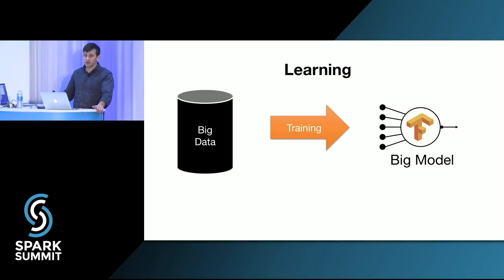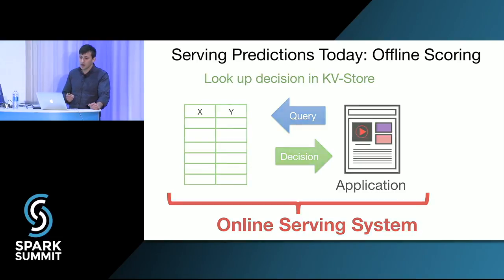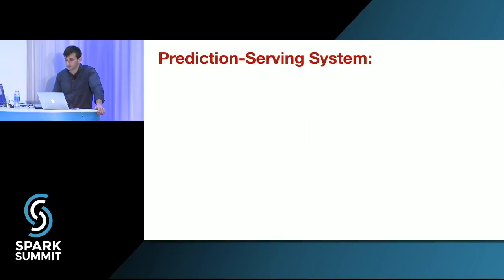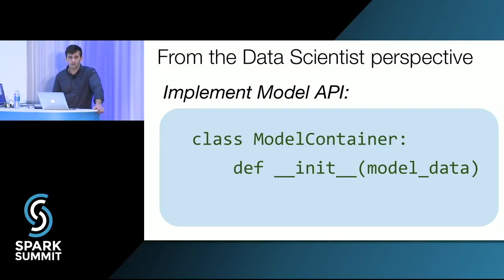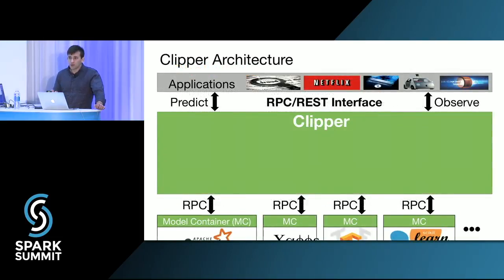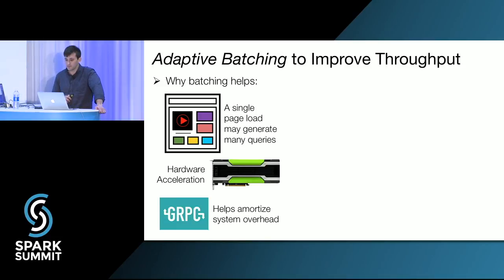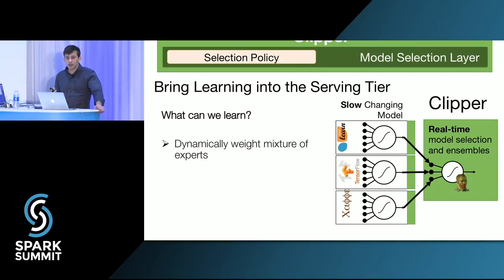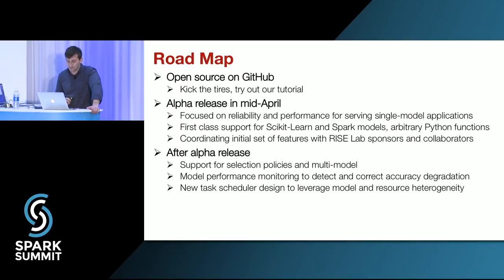Clipper: A Low Latency Online Prediction Serving System: Spark Summit East talk by Dan Crankshaw